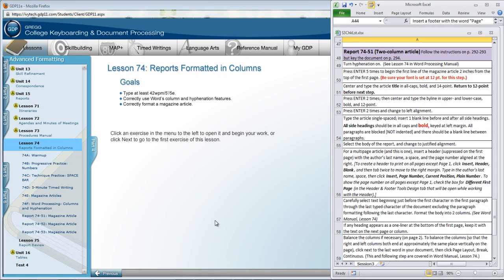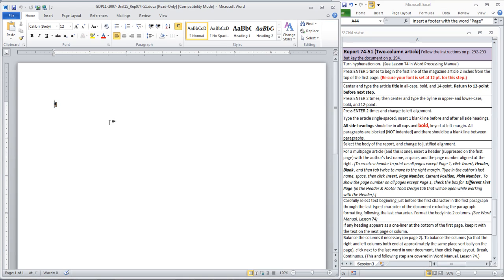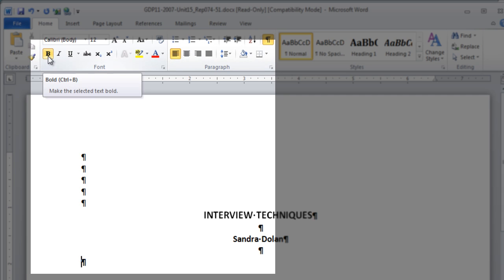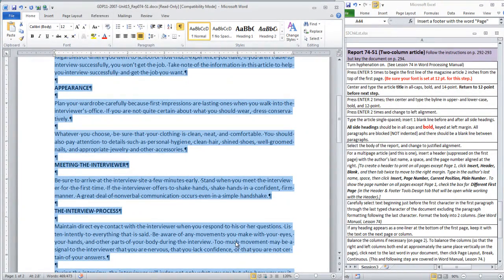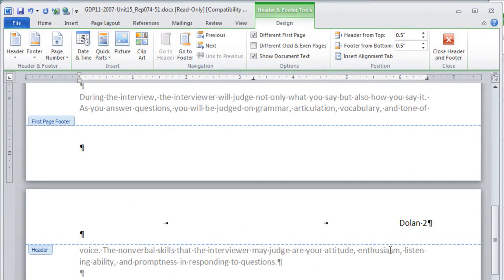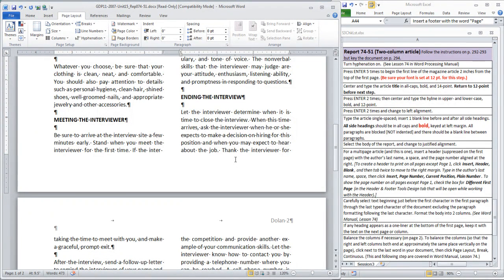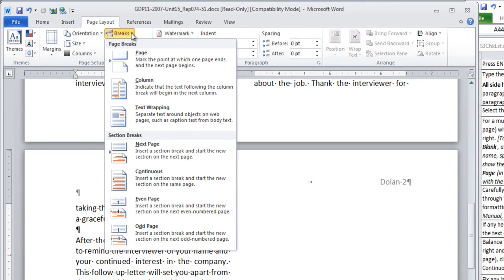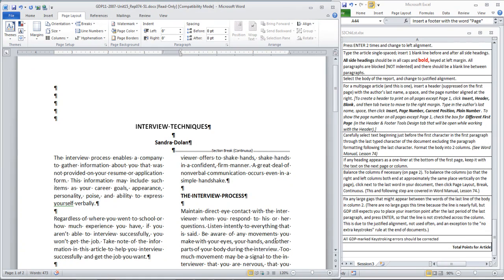Report 74-51 Magazine Article in Word 2010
2-column magazine article for OFAD 119 assignment, uses hyphenation, justified alignment, balanced columns on page 2, header.